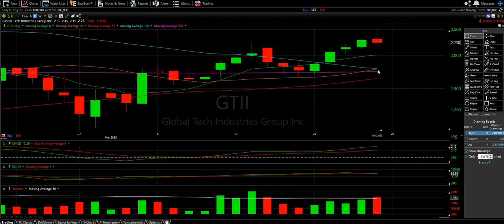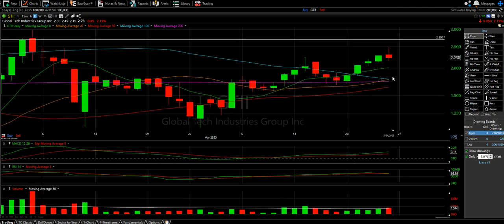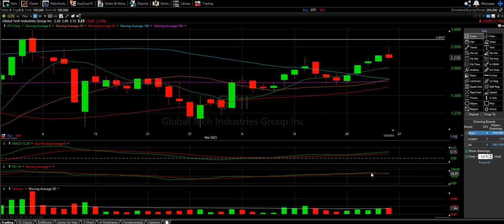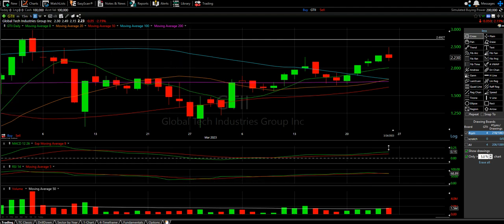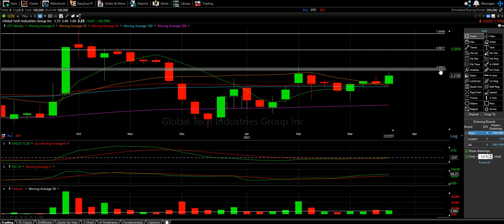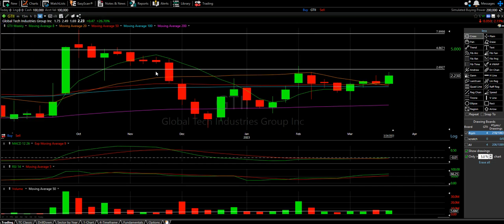HOT STOCK - GTII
GTII - As expected, $2.40 was too hard to break and we saw that on Friday!! Im real glad that this horizontal cluster is at least going up; however, end of the day, anything can happen when these lines are stacked so tight.
To me, it seems like we are ready for a (healthy) cool down here. RSI has been running a little high and a cool down can help reset the numbers to give it the momentum needed to break our key resistances.
Im ok if this comes down all the way to $1.90 (give or take) as long as the 20 or 100 Moving Averages are the lowest this gets. Ideally the 8MA does the job and this never goes lower than $2.

seeing how this bounces will be key!! otherwise it gets tangled within the MAs and becomes anyone's guess